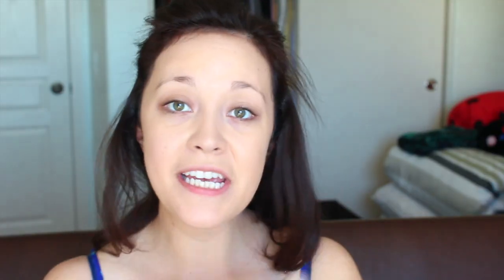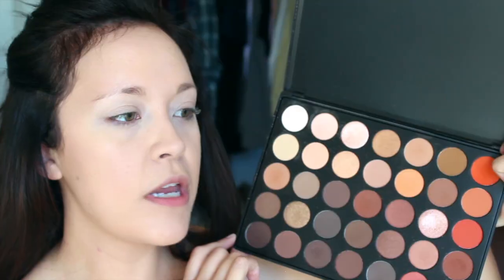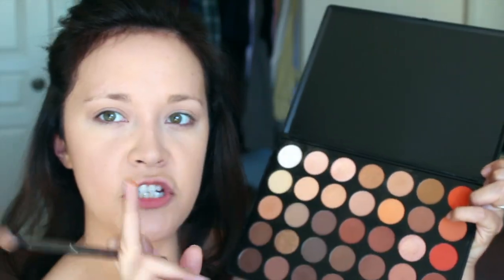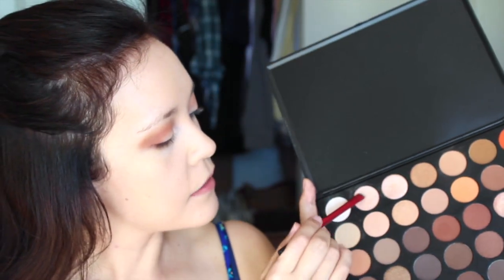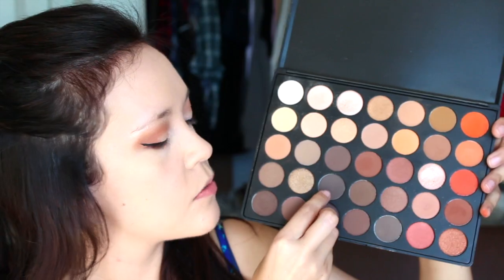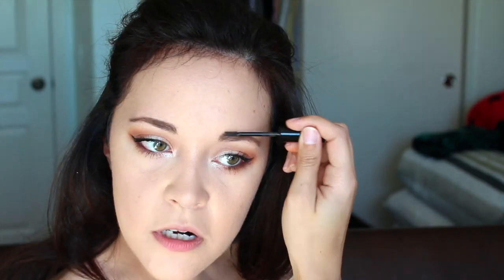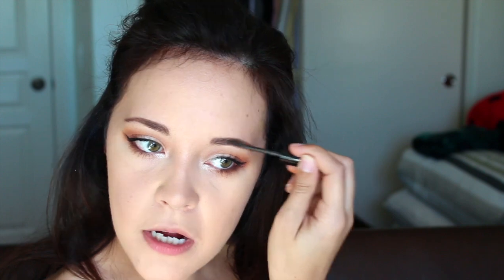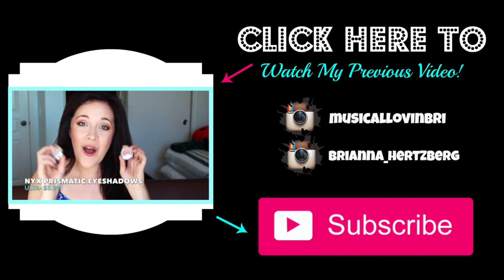Spring Makeup Tutorial Ft. The Morphe Brushes 350 Eyeshadow Palette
I thought I would step outside of my comfort zone and try out an orange spring sunrise eyeshadow look. I hope you all enjoy this makeup tutorial!

Throughout this month, I'm going to be testing out this Morphe Brushes 350 eyeshadow palette and I will give you my honest opinion towards the end of the month. I'm not too sure if this palette is worth the hype so look out for a review in a couple of weeks! Have a wonderful week!

Makeup Breakdown:

Face-
Make Up For Ever Step 1 Skin Equalizer Primer-Hydrating
Stila Aqua Glow Serum Foundation- Light
Maybelline SuperStay Better Skin Concealer- Ivory
Maybelline Instant Age Rewind Eraser Dark Circle Treatment Concealer- Light Pale
MAC Studiofinish Concealer- NW20
Maybelline FaceStudio Master Fix Setting Powder
Maybelline Fit Me Pressed Powder- 130 Buff Beige
Tarte Amazonian Clay Waterproof Brow Mousse- Medium Brown
L'Oreal Brow Stylist Definer- Brunette
Essence Make Me Brow Eyebrow Gel Mascara- Browny Brows
Inglot HD Sculpting Powder- 505
Makeup Revolution Matte Blush- Nude
Becca X Jaclyn Hill Shimmering Skin Perfector Highlight- Champagne Pop
Makeup Revolution Vivid Baked Bronzer- Golden Days
Make Up For Ever Mist + Fix Setting Spray

Eyes-
Maybelline Master Prime Long-Lasting Eyeshadow Base
Morphe Brushes 350 Eyeshadow Palette
NYX Slide On Eye Pencil- Jet Black
Kat Von D Tattoo Liner- Trooper
L'Oreal Voluminous Carbon Black Waterproof Mascara
CoverGirl Full Lash Bloom Waterproof Mascara- Blackest Black

Lips-
Essence Lip Liner- In The Nude
Fresh Sugar Lip Treatment SPF 15 Balm- Sugar Honey
Stila Stay All Day Liquid Lipstick- Dolce

Beauty Tools-
Morphe M444
Beauty Blender
Sephora #45 Powder Brush
Morphe M335
Sephora Pro Airbrush #55
DollFace Makeup Brushes Set
(No longer available)
Morphe G24
Shiseido Eyelash Curler
Real Techniques Blush Brush
Morphe M310

MAKE MONEY WHILE SHOPPING
Ebates.com is a FREE service that gives you cash back when you buy from their list of online stores! NO STRINGS ATTACHED!

It doesn't cost you anything extra and you are free to use the link or not as you choose. However, if you do use my links, I truly appreciate your support.